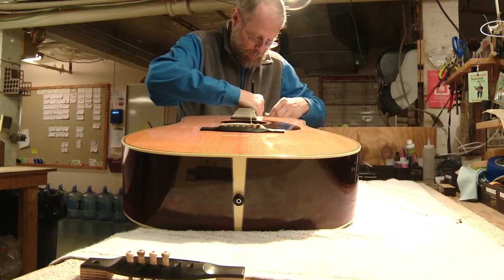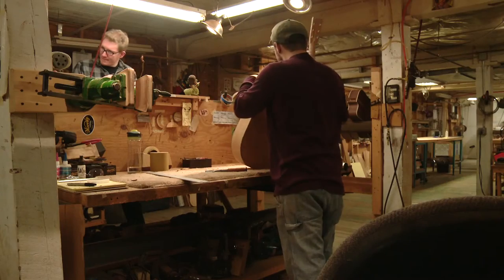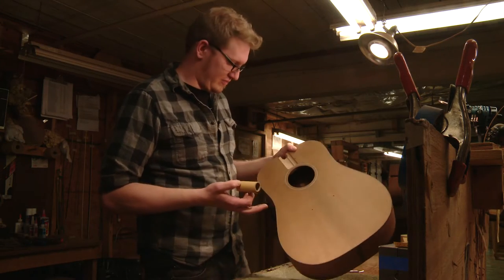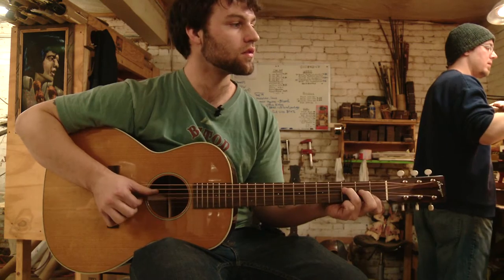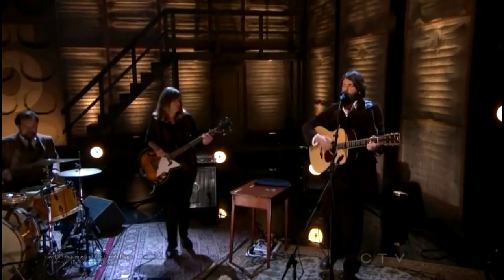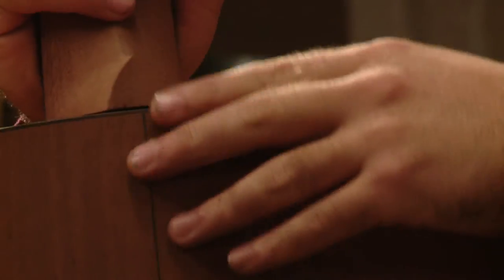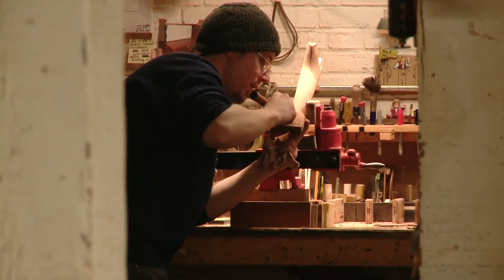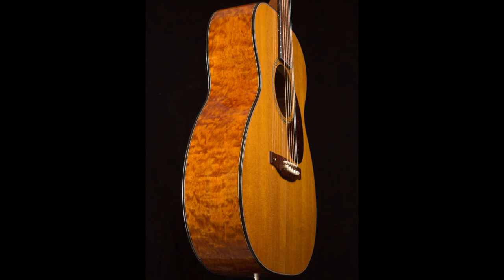A look inside Bourgeois Guitars - highlighted by the show 207 on WCSH6 and WLBZ2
From WCSH6 -

Maine is not a place known for its heavy industry.

You don't find cars, bulldozers or refrigerators being made here. What Maine does have is craftsmen, which includes guitar makers like Dana Bourgeois. His isn't as recognizable a name as Les Paul, Fender or Gibson, but he's got a reputation that goes around the world.

It takes about eight weeks to make a guitar. And the company makes about 400 a year, roughly 8 a week.